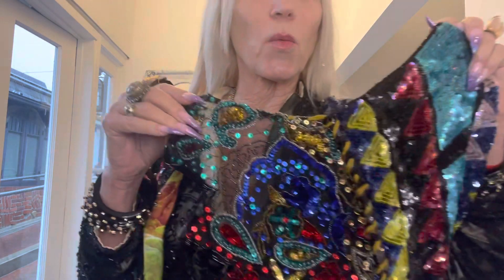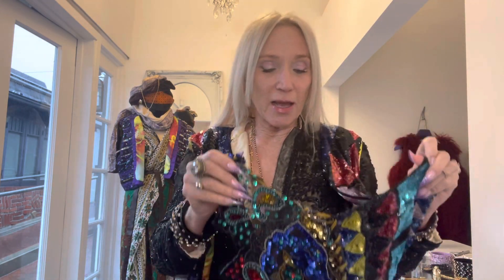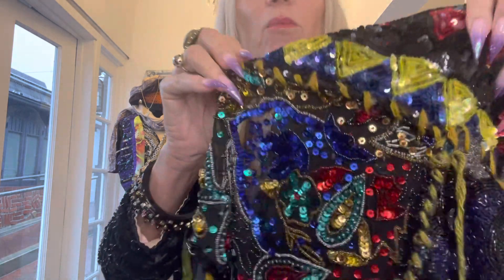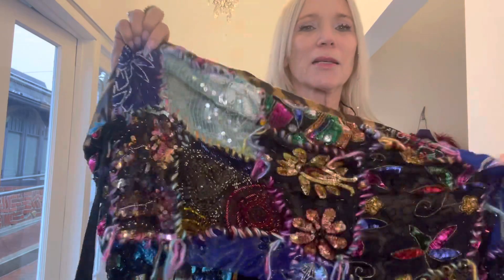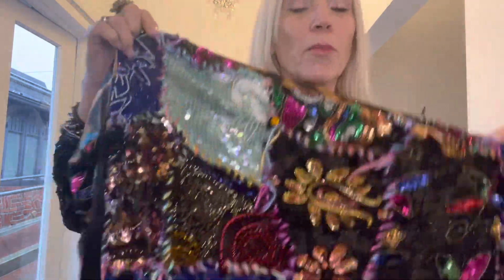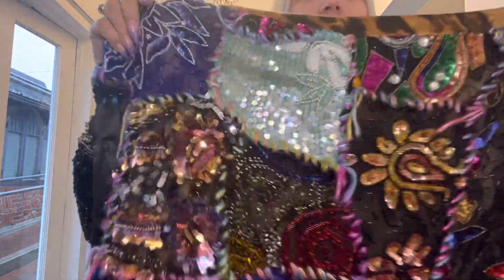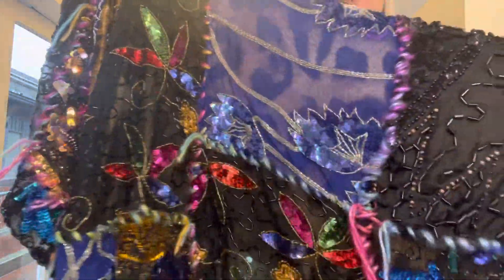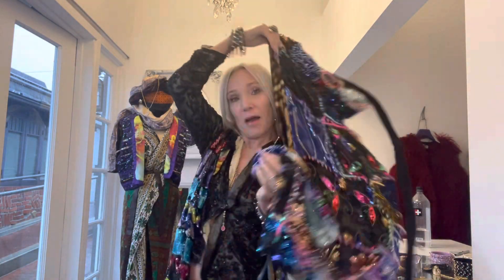FASHION DESIGNER DIARIES: THE PROCESS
Showing you how I up cycle vintage fabrics and turn them into new creations that are coveted by my clients! Most of these pieces are hand down, and all of them are one of a kind.